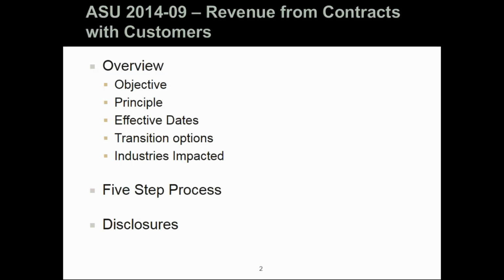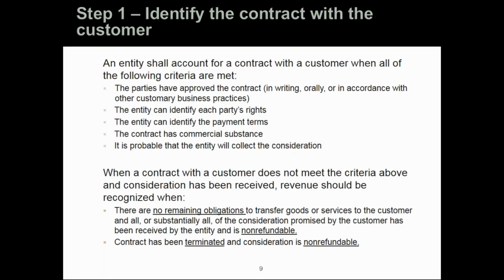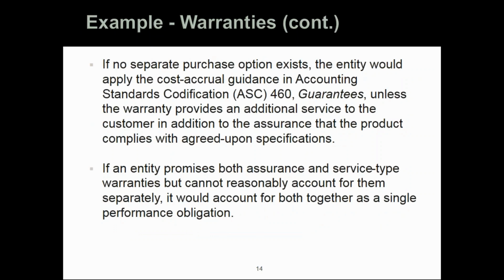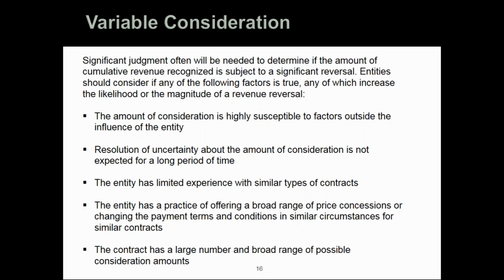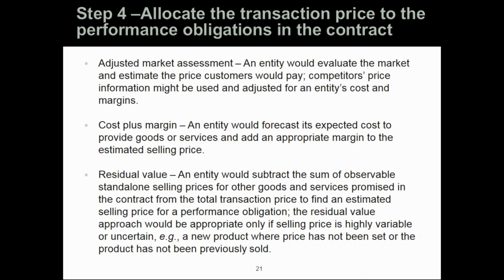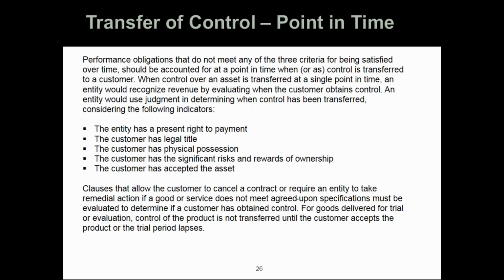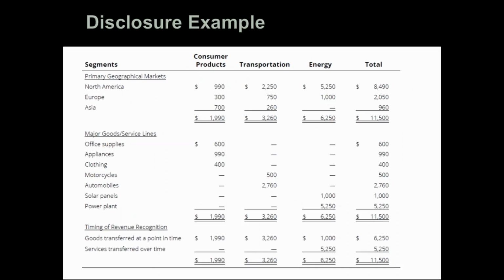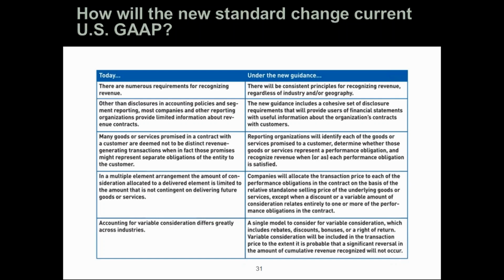Preparing for the New Revenue Recognition Standards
ASC 606 (ASU 2014-09, Revenue from Contracts with Customers) presents major changes to the manner in which companies account for revenue. Most organizations will have to re-evaluate their revenue recognition process and disclosures for the finance statements as a result of this ASU. These new standards are mandatory, so make sure your organization is prepared for these upcoming changes!